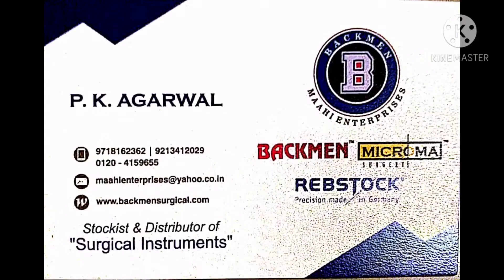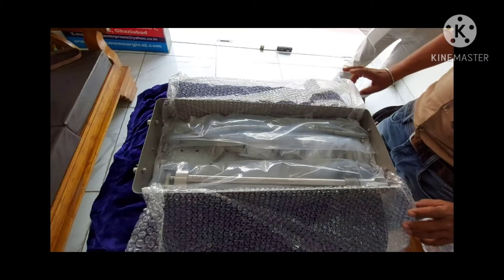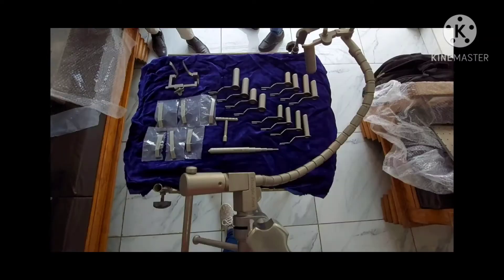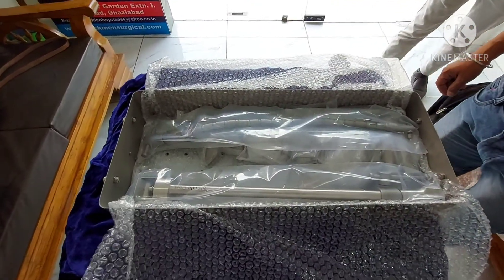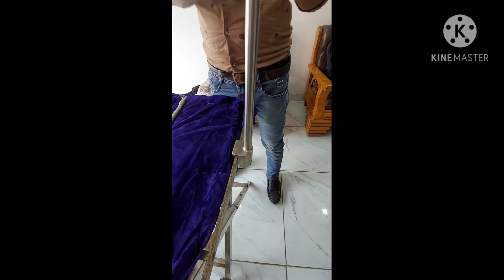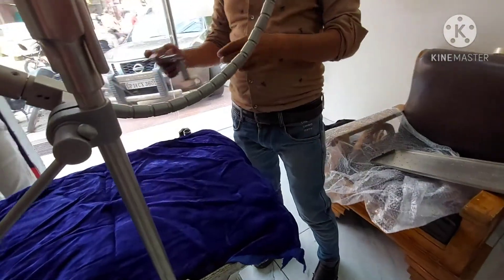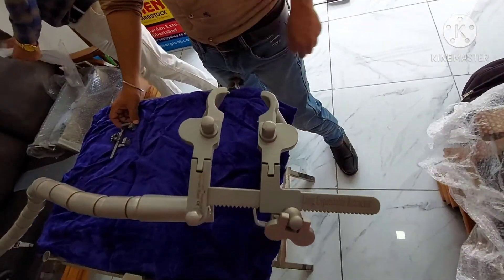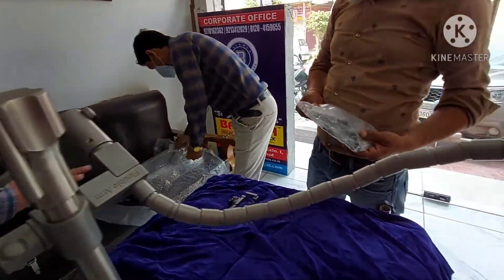Tubular retractor system